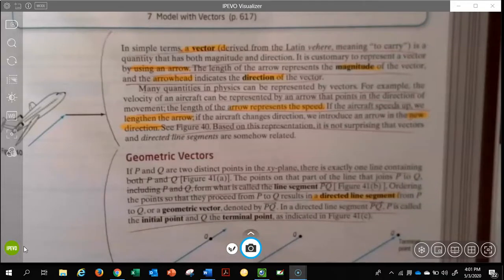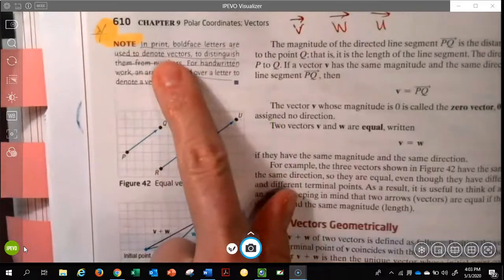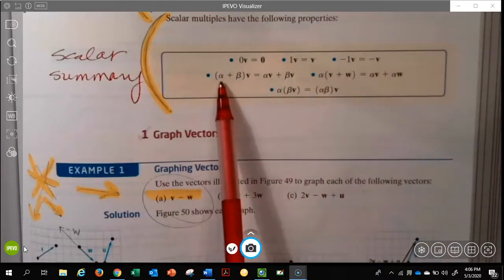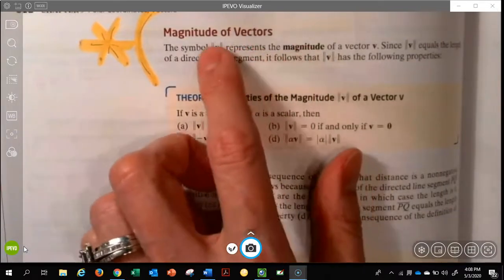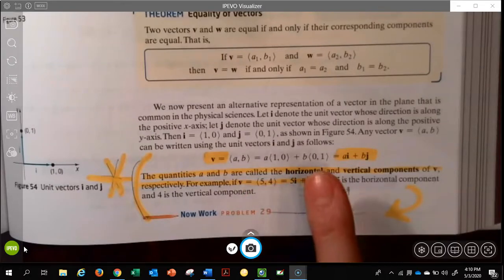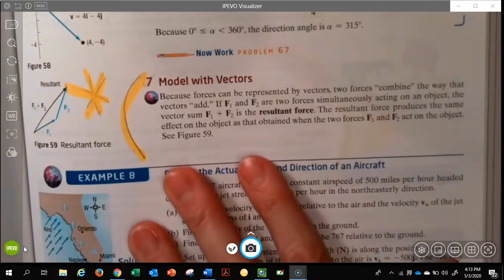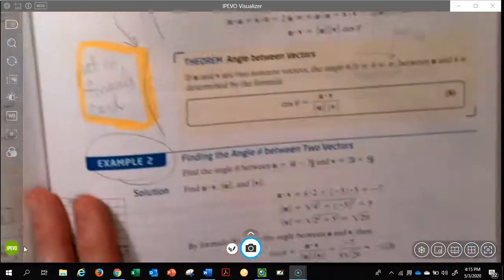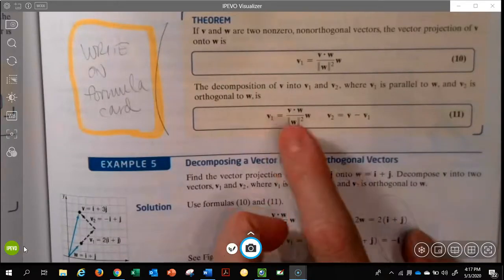Math 1316 9-5 with background on 9-4